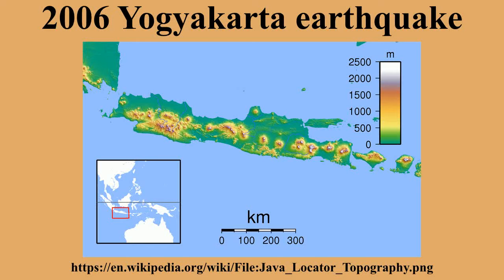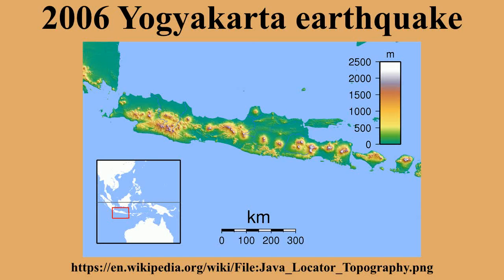2006 Yogyakarta earthquake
Ad-free videos.

The 2006 Yogyakarta earthquake occurred at 05:54 local time on 27 May with a moment magnitude of 6.4 and a maximum intensity of IX on the Medvedev–Sponheuer–Karnik scale.The shock occurred on the southern coast of Java near the Indonesian city of Yogyakarta, and caused a disproportionate number of casualties, with more than 5,700 deaths and 37,000 injuries, and financial losses of ).The eruption of Mount Merapi, a stratovolcano that was entering a period of unrest, was originally thought to have a connection with the earthquake.With a lack of instruments in the area, the shock was initially attributed with the Opak Fault that lies to the east of the affected areas, but later InSAR analysis revealed that another previously unknown fracture was responsible for the sequence of shocks.

---Image-Copyright-and-Permission---
About the author(s): Sadalmelik
---Image-Copyright-and-Permission---